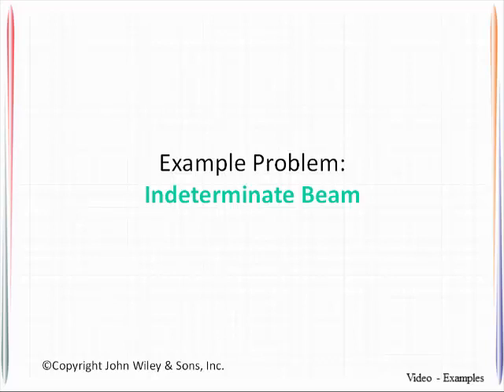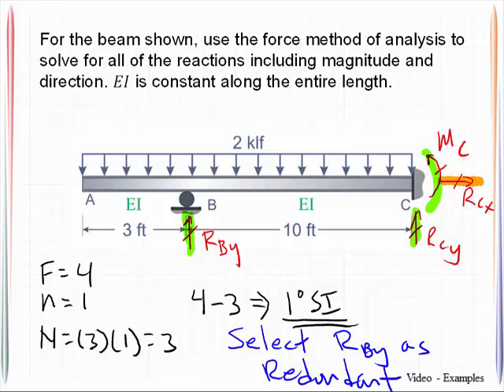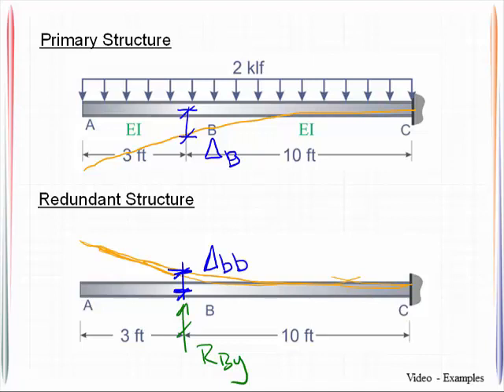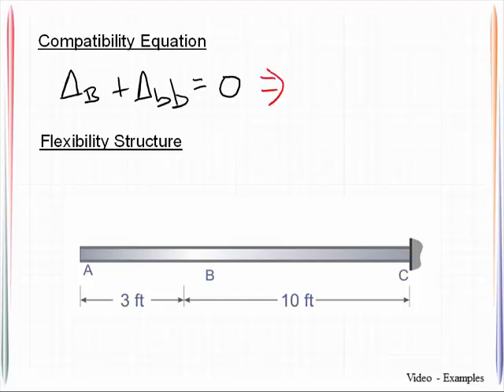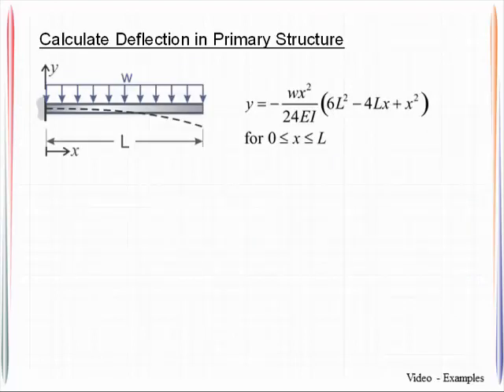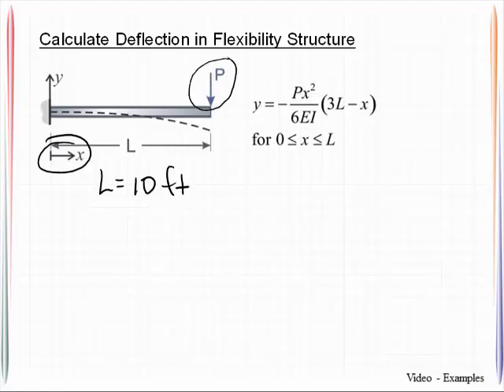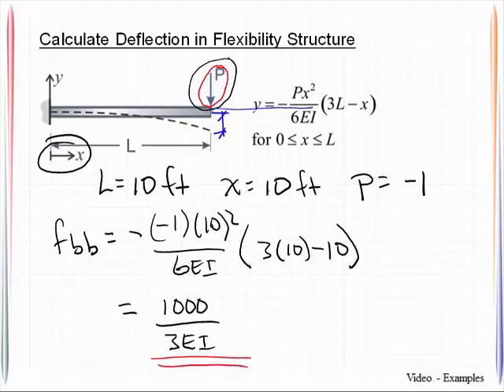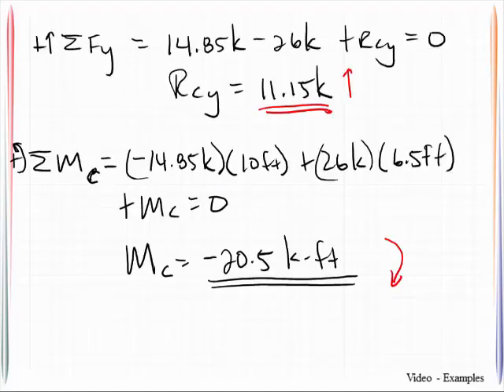VE 11_1 Indeterminate Beam - Force Method